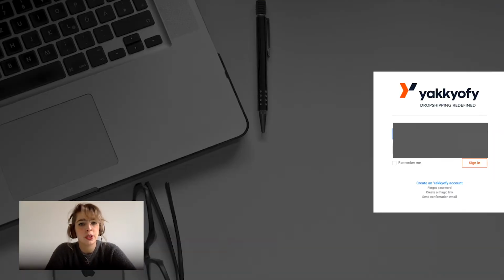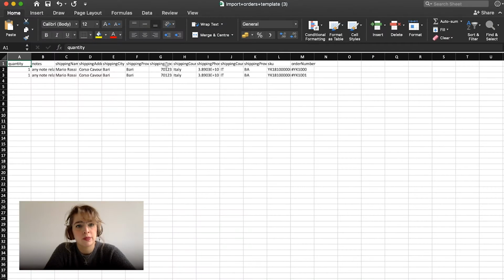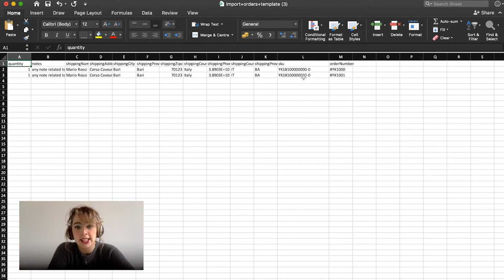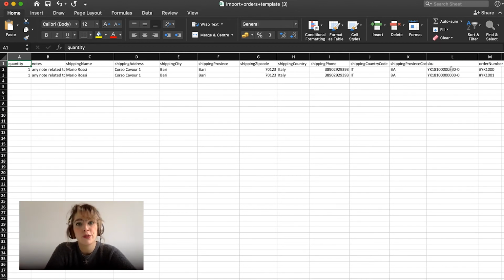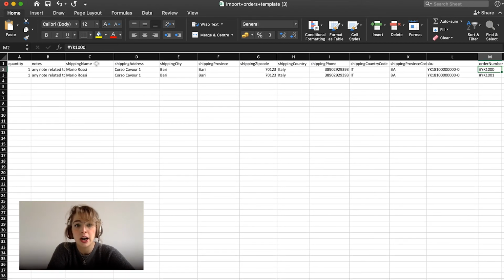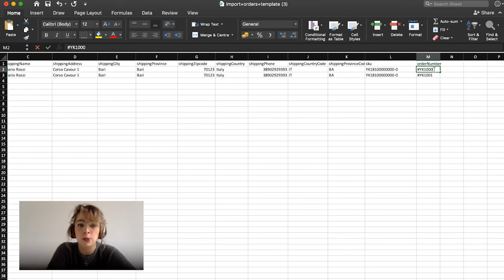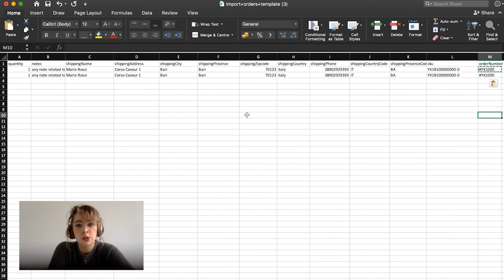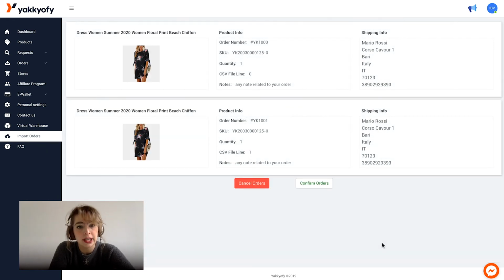How to import orders on Yakkyofy with an Excel file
Do you want to import some orders manually on Yakkyofy? You can easily do that by using the “Import orders” Tab on your Yakkyofy Dashboard.

You can use this method to:
✅ buy samples
✅ upload your orders outside Shopify or WooCommerce
✅ import the orders of the sales you did on other platforms, such as Amazon or eBay.